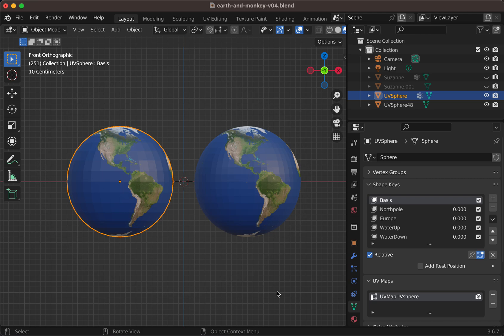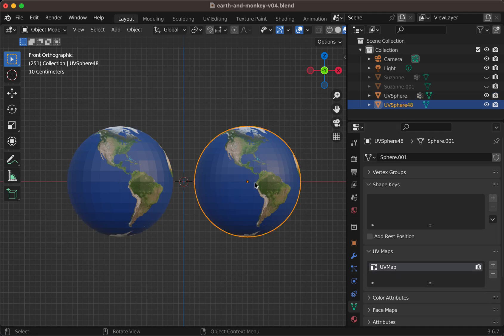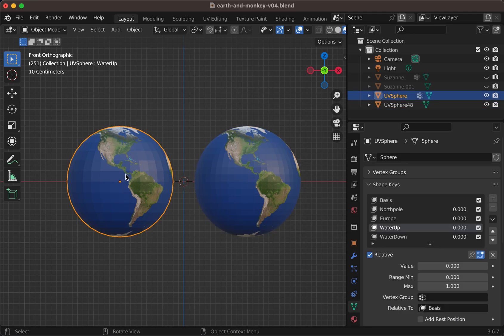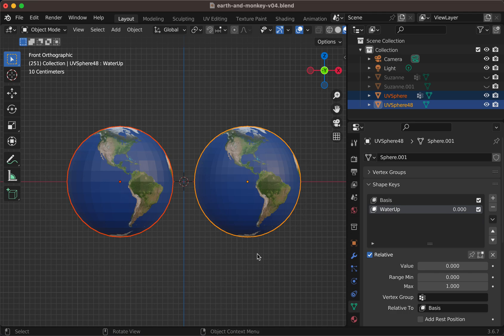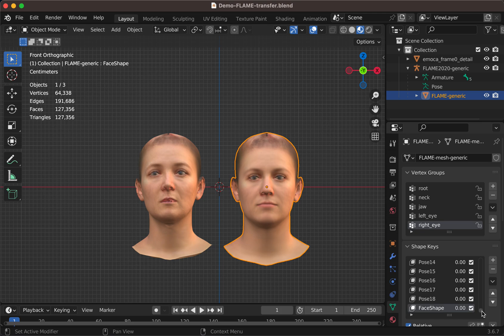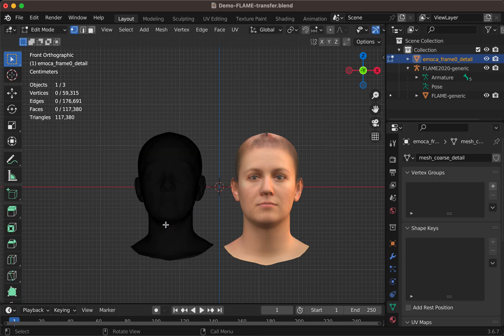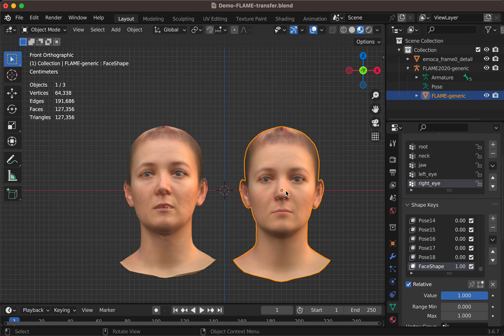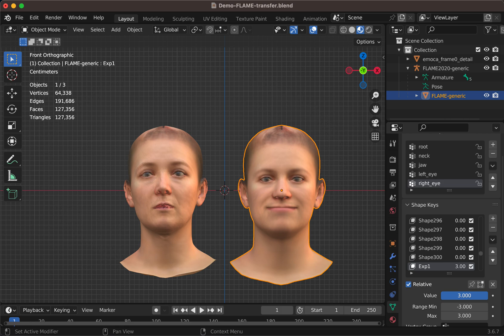Transfer ShapeKeys via UVs - Blender add-on - Tutorial (Jan 16, 2024)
Short tutorial of my Blender add-on to transfer ShapeKeys between geometries with different topologies (i.e., different vertex count and positions).

The requirement is that the source and target meshes have "compatible" UV maps. That is, source and target UV maps should show the same texture in the same way over the surfaces.
Actually, one doesn't even need a texture for the add-on to work, but an actual texture would help for visual debug.

Here I show an application between two spheres and between head models.
The two UVspheres were created using a different number of divisions.
For the two heads, the source was created using the FLAME Blender add-on, and the destination as the result of analysing a video using the EMOCA framework.

The project has been developed at the [Affective Computing group] of the [German Research Center for Artificial Intelligence (DFKI)]

The development was funded by the following research projects:
* [SocialWear] (BMBF, cost action 22132)
* [BIGEKO] (BMBF, grant number 16SV9093)